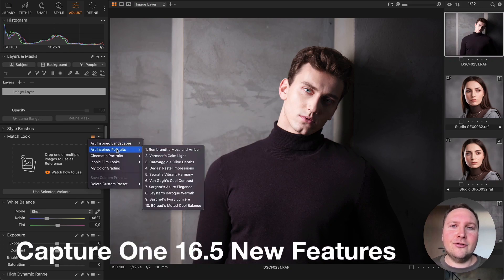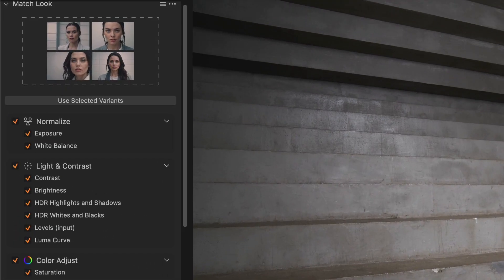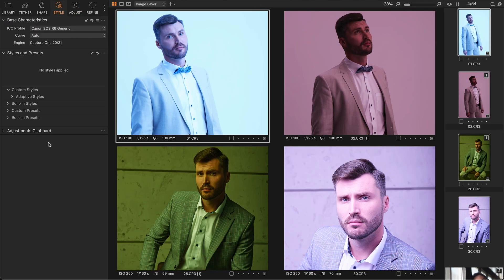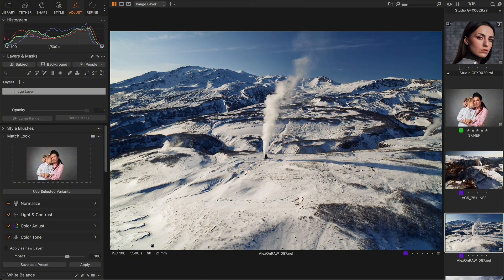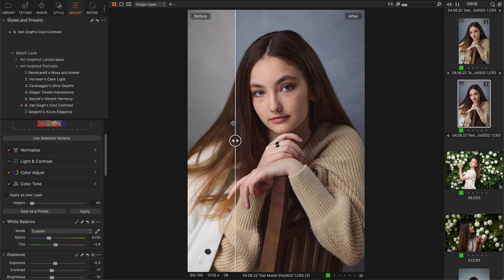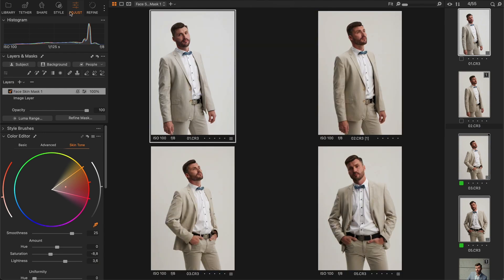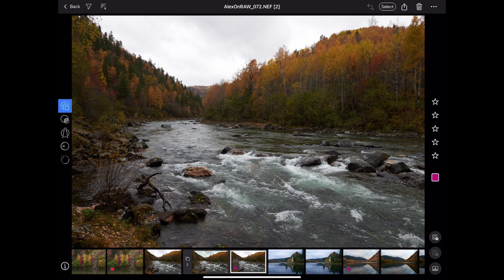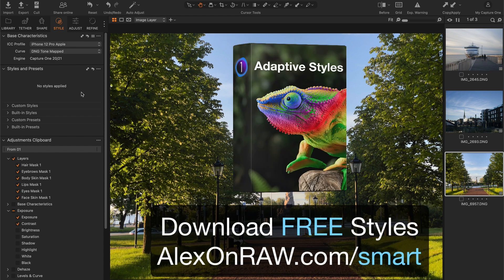Capture One Match Look & People Masking - Get FREE Adaptive Styles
Capture One has just released a whole bunch of outstanding new features, making this the most impressive Capture One update ever. Today, you'll see how to get the maximum out of these new tools!
You'll learn the best practices for replicating color grading with the new Match Look tool. I'll also show you my own technique for adapting color gradings from classic artworks.
You'll see how to batch adjust skin tone, eyes, and lips with a single click.
We'll discuss cloud syncing between Capture One apps and other practical enhancements.
Finally, I've prepared a set of free Adaptive Styles designed to help you integrate these new features into your Capture One workflow.

Let's start with the Match Look tool!
It allows you to copy color grading from any images, including your RAWs in Capture One or just JPEGs from the internet.
Simply drag and drop a file into the Match Look Tool, click apply, and Capture One will auto-adjust all key tools to match the reference, including Exposure, White Balance, HDR, Levels, Curves, Color Editor, and Color Balance.

Match Look gives you a whole new approach to automatic adjustment while maintaining complete manual control over your image.
You can easily change the impact of the adjustments or exclude any tool from the correction. Plus, all the corrections that Match Look makes are regular adjustments that you can easily tweak.
Instead of guessing how an image was edited, you can now simply drag and drop the image into Capture One to get the exact adjustments for that color grading.
You can also use up to 20 images as a reference and batch-adjust the entire shoot based on them. By the way, there's an important option to get better consistency for batch processing; try it if you're not quite satisfied with the default result.

Best of all, you can apply the color grading as a new layer. This allows you to easily adjust the layer's opacity or redraw the mask using the AI eraser. One of my favorite tricks is to create an AI subject mask and copy adjustments from the Match Look layer to apply them to the model only.

Also, you can save the Match Look reference image and settings as a preset and apply it to all images in a single click, like this:

I've created a set of adaptive styles and presets that adjust each image individually. No matter what white balance or Exposure your image has, these presets will adapt to your RAW file and adjust it to match the reference look.
For example, let's apply the Cinematic preset to this overexposed and extremely cold portrait. With a single click, we have a top-notch color grading with complex and unique adjustments.

Best Practices of Match Look

To get the most out of Match Look, follow three rules of thumb:

First and foremost, color plays an important but not the primary role in how we perceive an image. Without context, color simply loses its ability to deliver a message. That's why it's pointless to try to match the look of a family portrait with a dramatic landscape. You need to match images with similar plots or themes.

Second, keep in mind that Match Look can't replicate layers and retouching. Many professional images are heavily adjusted in layers. That's why it's technically impossible to replicate such a look by adjusting only general tools. Let me show you what I mean. For example, let's create a background mask on this image and make it cooler. Now, I'm going to use this image as a reference, and as you can see, the Match Look tool can't really replicate such adjustments.

Finally, you'll get way better results if your images have similar tonal contrast. The thing is that the same color grading looks completely different depending on the image's tonal contrast.

Another trick I have discovered is that classic artwork is a fantastic source of Match Look references!
Not all paintings work well, but when they do, the results are just stunning!
In addition to finding suitable artwork, it's important to find the right balance of Match Look impact and adjustments. For example, for portraits, you need to keep the impact low, around 40, and for landscapes, you can increase it to 60, 70, or even one hundred for some images.
In most cases, it makes sense to turn off the HDR Shadows and Highlights adjustments, as they tend to make the image look flat. For some images, I also recommend turning off the exposure and saturation adjustments, but it depends very much on your reference.
I have tested hundreds of classic artworks with Match Look and experimented with numerous adjustment combinations. For the new Adaptive Styles set, I've selected 20 of the most universal presets that will benefit most of your images.